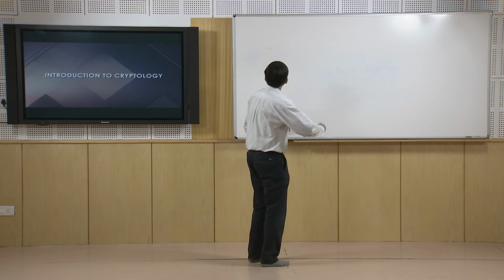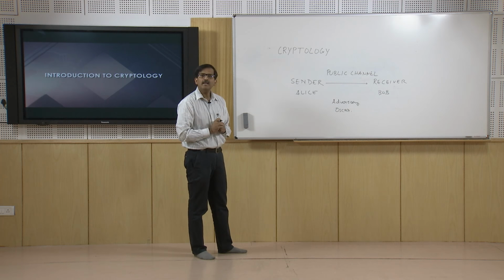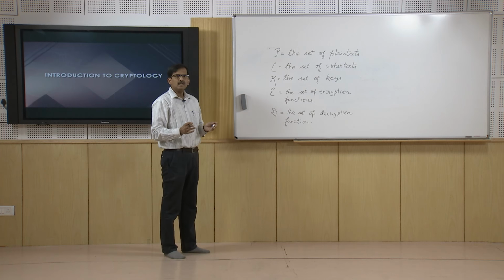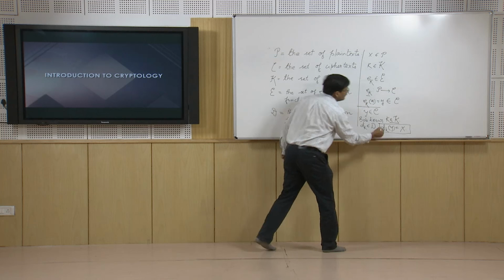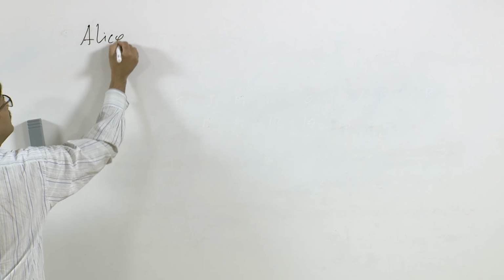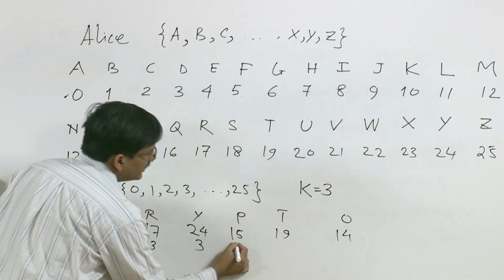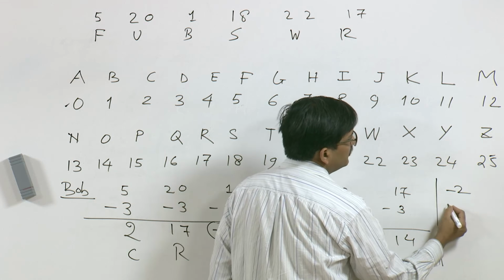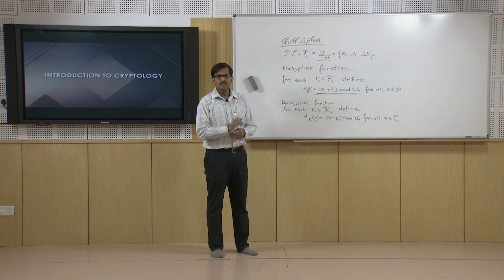Introduction Caeser cipher